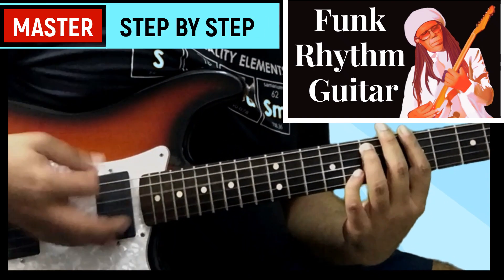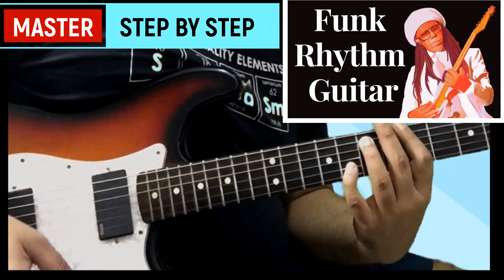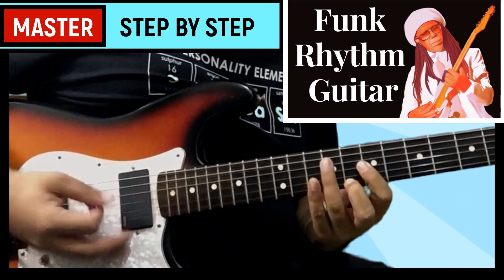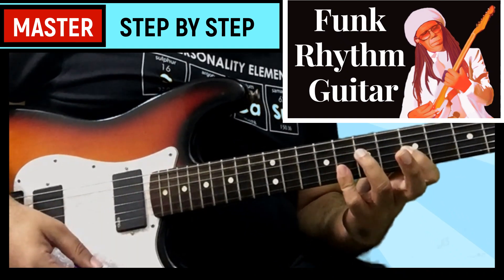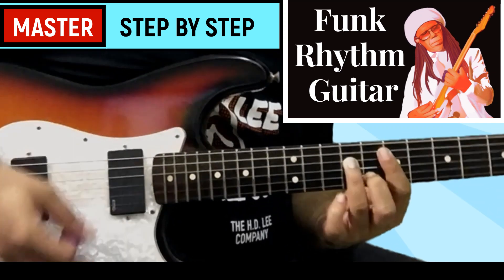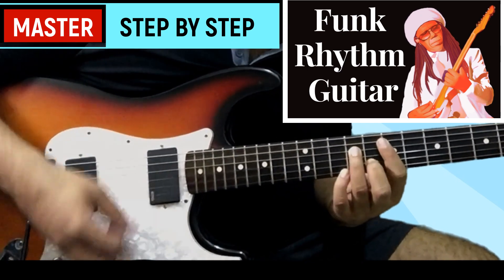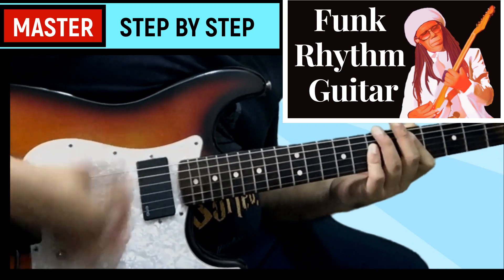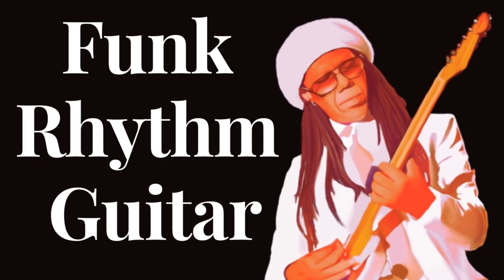Master Funk Rhythm Guitar!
Master Funk Rhythm Guitar - 35 Funk Patterns for guitar

A step-by-step course to train the left hand, right hand combined with ear training and fretboard understanding with a focus on understanding basics of rhythm, including counting subdivisions of 16th through a series of 35 exercises and 14 concept videos.

TOPICS:
1. BASICS OF 16th note rhythm

2. 35 funk strumming Patterns

3. Cool funky chord voicings and progressions

4. 14 concept videos

5. Techniques such as ghost strums/muting/ syncopation and accenting

BACKING TRACKS at different tempos.

Course Duration : 2.5 hrs

Suitable for all levels of guitar players- Late Beginner to Advanced.

Suitable for Acoustic/Electric Guitar

One Time payment. Lifetime access.

Link to the RHYTHM TRAINER LEVEL 2 course -

Link to the RHYTHM TRAINER LEVEL 1 course -